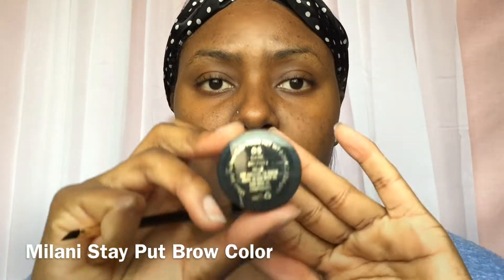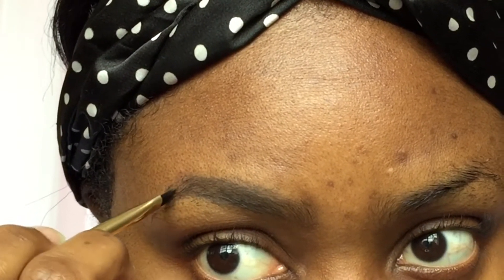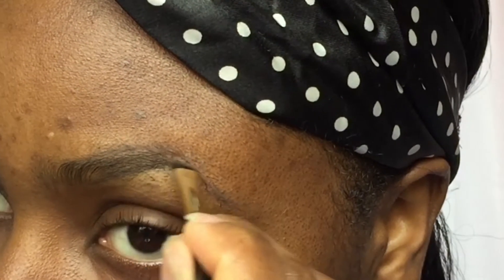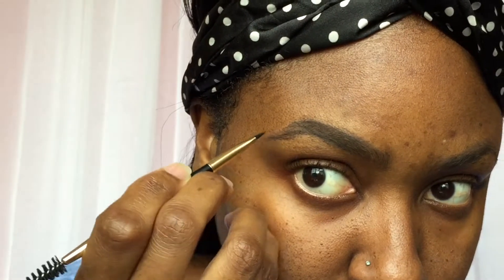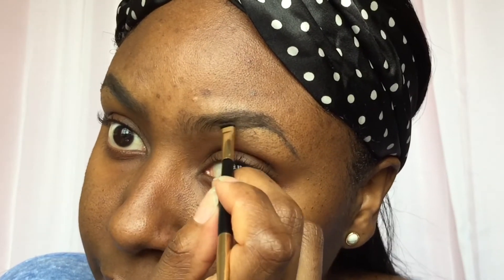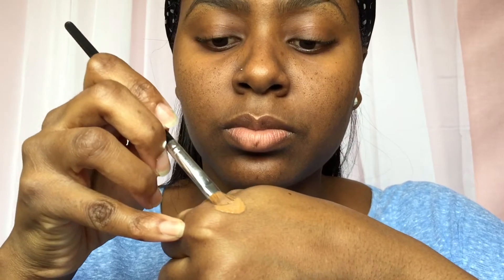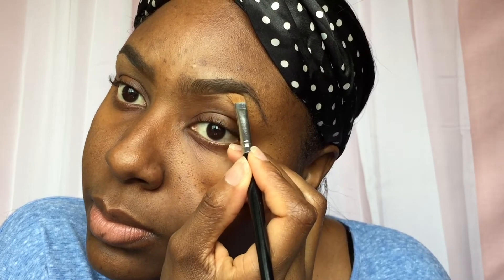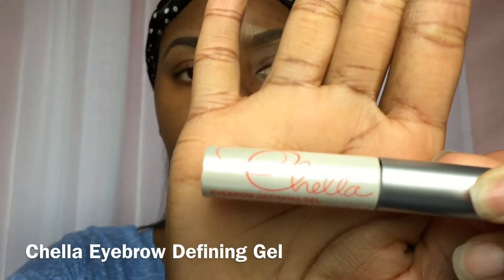Eyebrow Tutorial 2016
This tutorial is demonstrating how to fill in eyebrows. I used drugstore products because you don't have to buy expensive high end products to have great brows! Hopefully you'll learn some of my tips and tricks 🌟💁🏽

Products used🐾

Milani Stay Put Brow Color (Dark Brown)

Jasmine La Belle Brow Powder

Maybelline FitMe Concealer (Cafe)

Chella Eyebrow Defining Gel